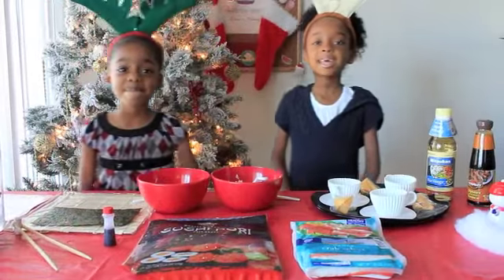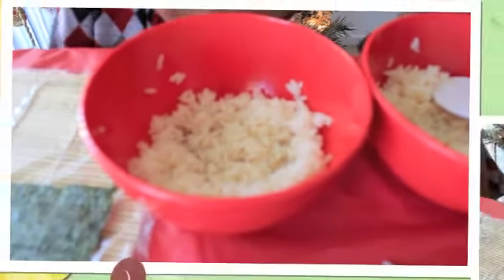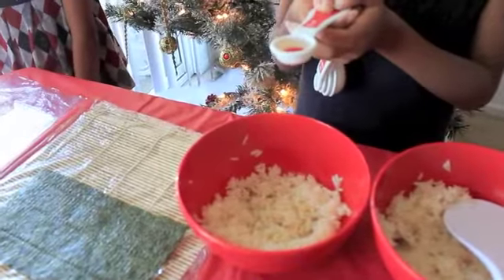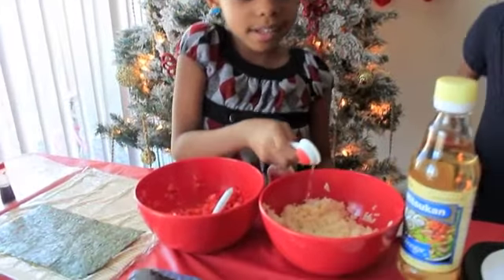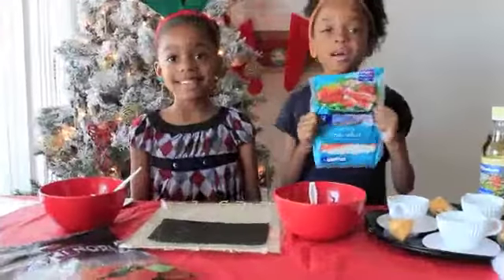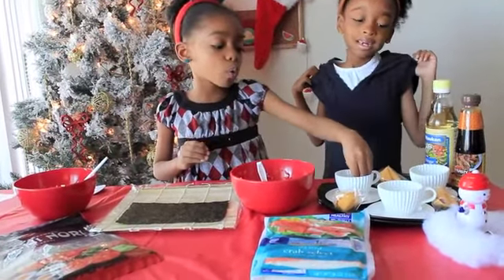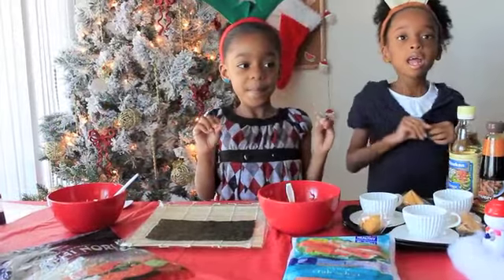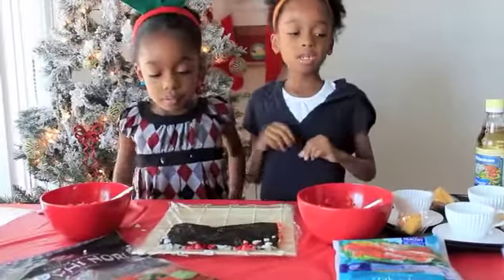❄️⛄️ ❄️ Christmas Holiday Sushi California Rolls Recipe 🍴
❄️⛄️ ❄️  Cute Kids show you how to make Christmas Holiday Sushi California Rolls

Please be advised: (Read description below)
✿An adult is always around when the kids are cooking
✿Safety First: Please be careful when using knifes or sharp objects
✿Always wash your hands before cooking
✿Always be careful when using raw eggs and meat wash hands with soap after use

♫ by MIKO MUSIC sung by Briena, Britney and Voice of Landon
★ Directed by amourGoGo